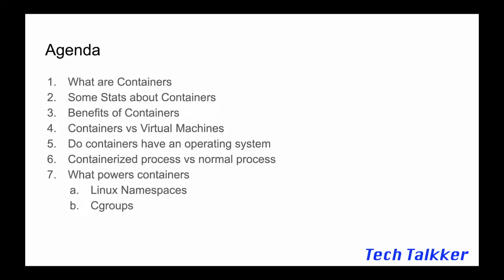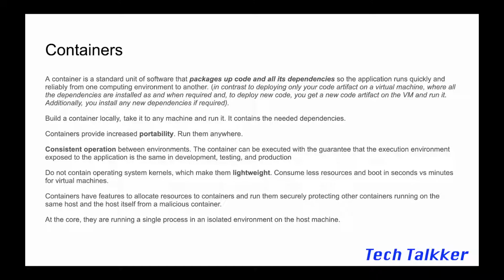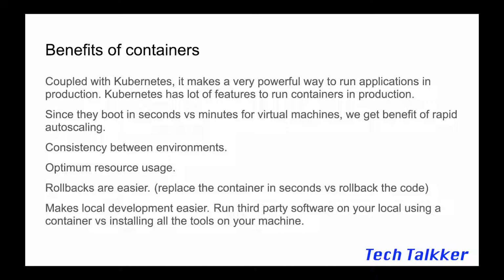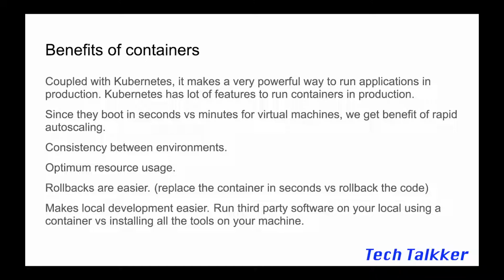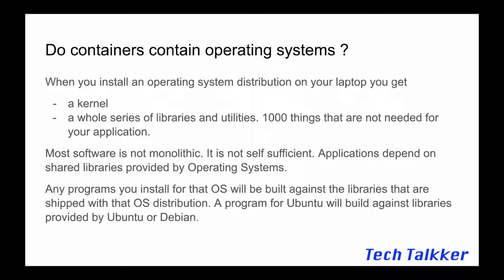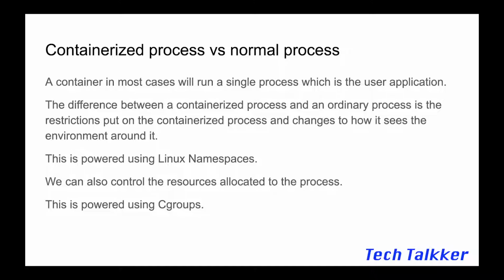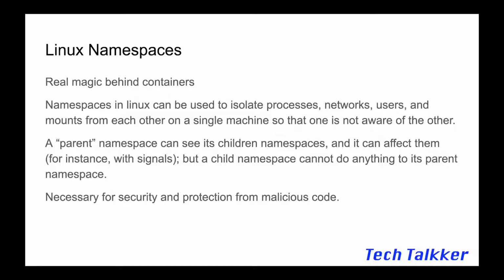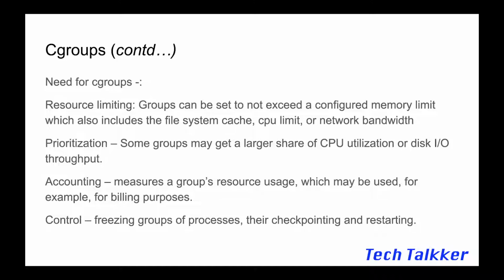Deep Dive | What are Containers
Deep dive into the basics of what are containers.

1. What are Containers.
2. Some Stats about Containers
3. Benefits of Containers
4. Containers vs Virtual Machines
5. Do containers have an operating system
6. Containerized process vs normal process
7. What powers containers
- Linux Namespaces
- Cgroups